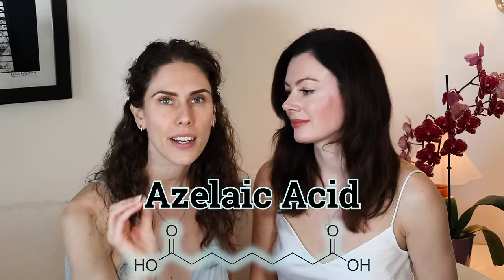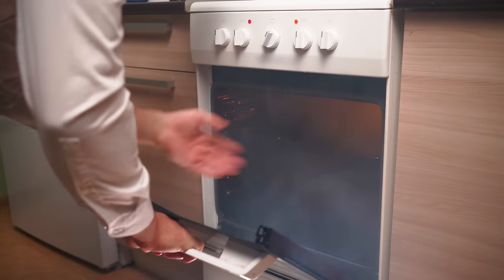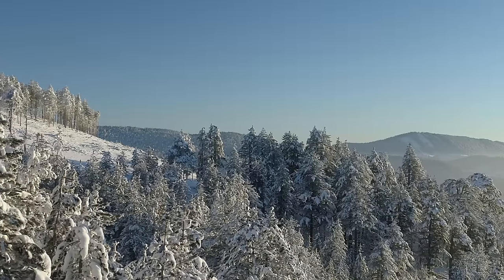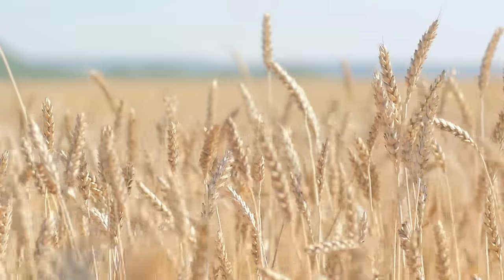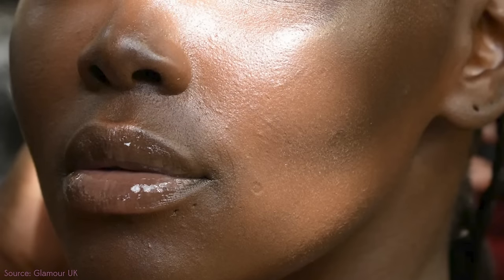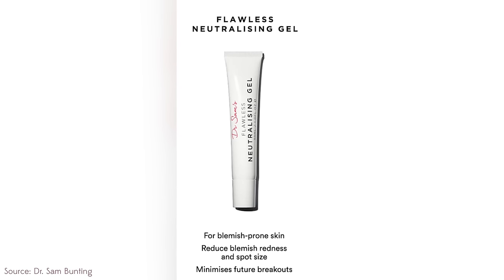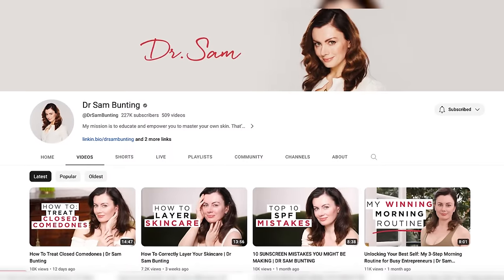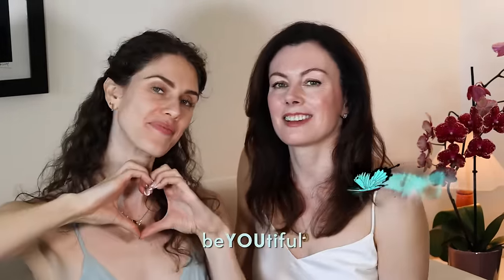Azelaic Acid Chat With Dermatologist & Esthetician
Dr Sams Flawless Neutralizing Gel